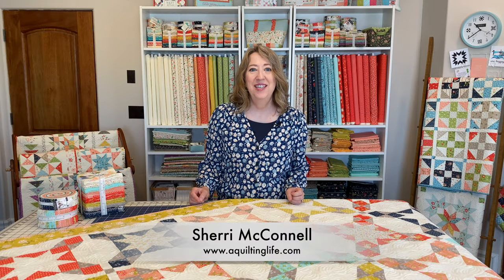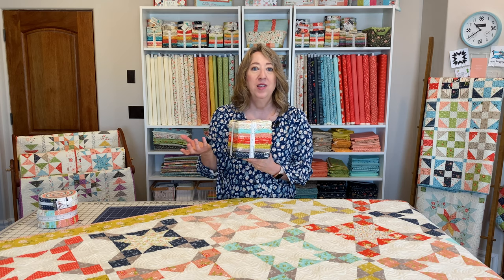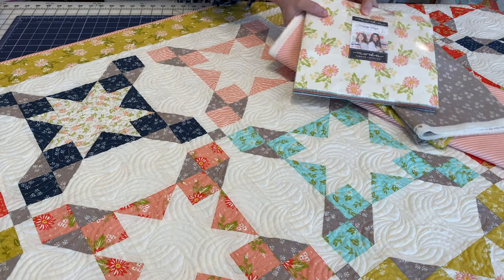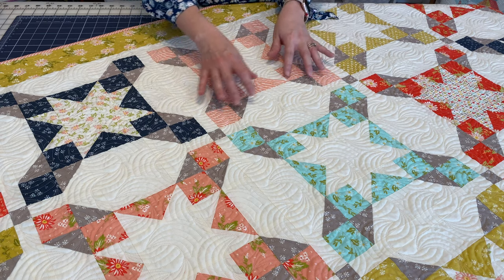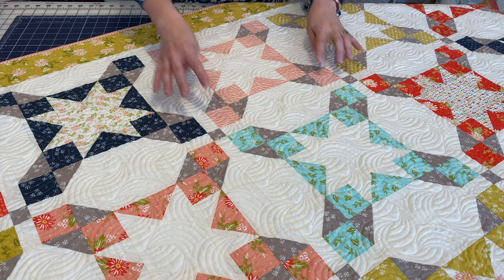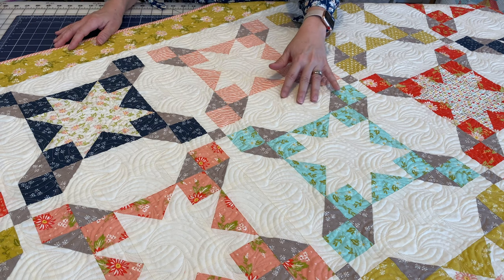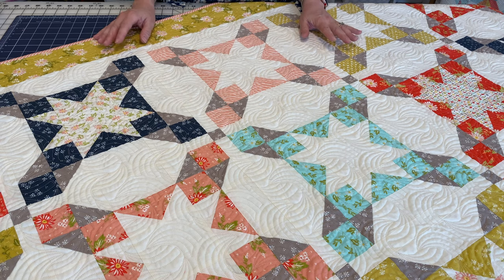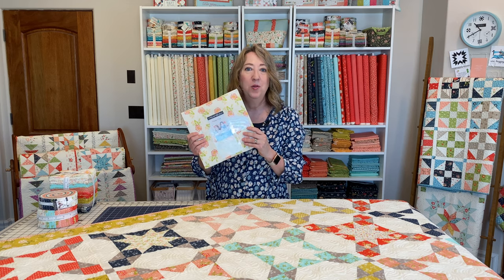Seaside: New Star Quilt Pattern!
See the Seaside Star Quilt up close. Make this quilt using a Layer Cake and fabrics for contrast, background, sashing, and borders.

Read the blog post that goes along with this video

Seaside Patterns in Paper and PDF

Sherri McConnell